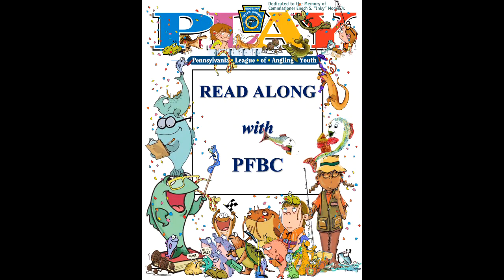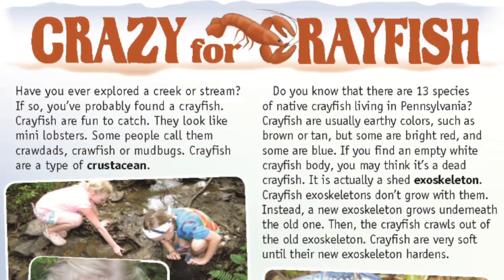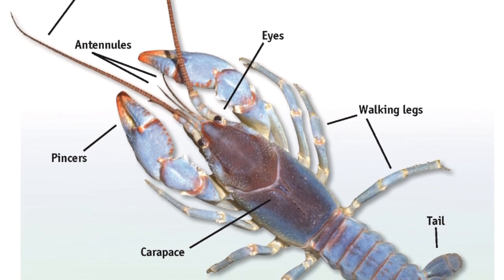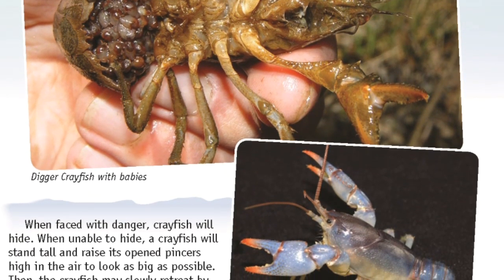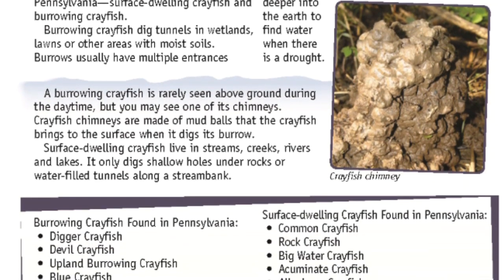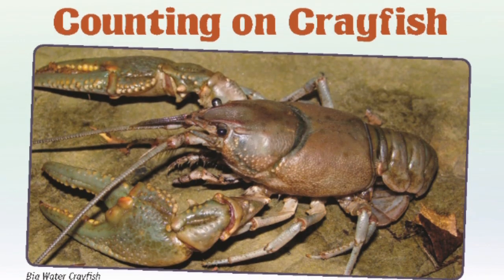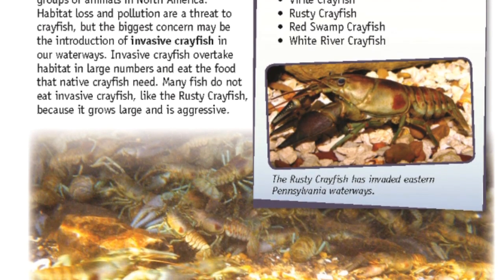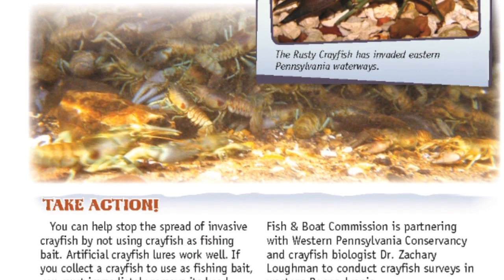Read Along with PFBC: PLAY Winter 2018- Crazy for Crayfish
Listen and/or Read Along with PFBC staff as they share a PLAY issue containing the following articles – Intro to Crayfish; A Closer Look at Crayfish; Crayfish Habitats; Counting On Crayfish; Crayfish in Trouble; Crayfish Maze